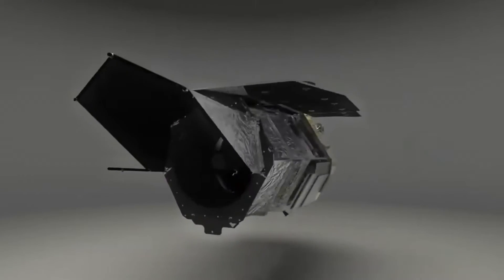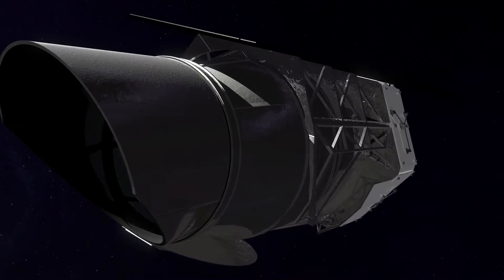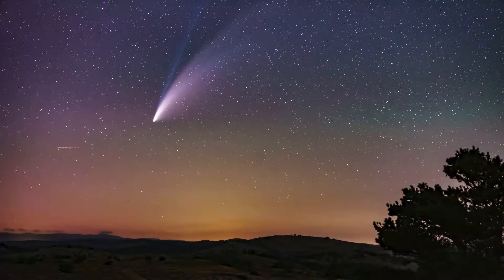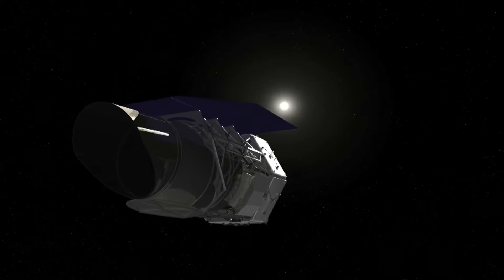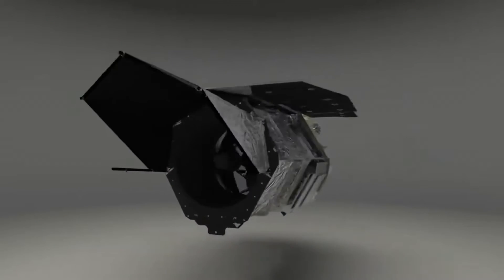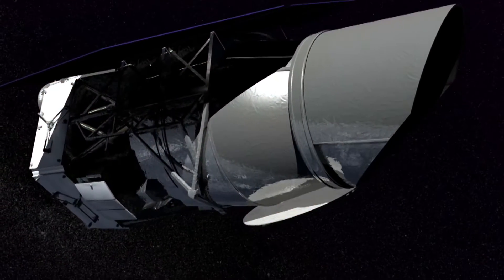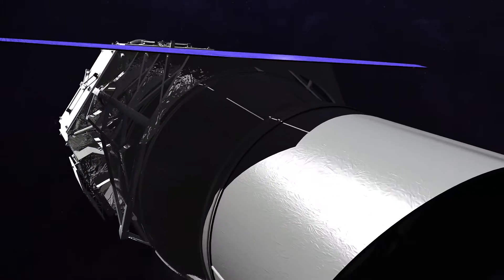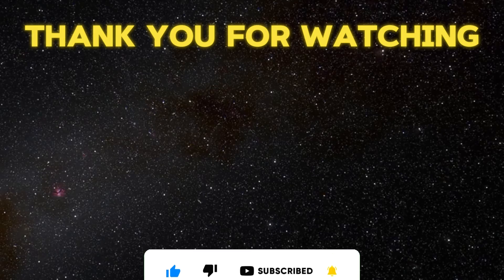NEOWISE Odyssey: Journeying Through the Hidden Cosmos of Near-Earth Objects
“NASA's Space Telescope (NEOWISE) Reveals: A Hidden Universe of Near-Earth Objects!”
Dive into the cosmic odyssey of NASA's NEOWISE mission, a decade-long journey that has unveiled the hidden universe of near-Earth objects. From discovering asteroids to safeguarding our planet, NEOWISE has been a crucial player in planetary defense. As we bid farewell to this mission, we look ahead to the future with NEO Surveyor. Join us in exploring the significance of NEOWISE's findings and its lasting legacy in the ongoing efforts to protect our planet.